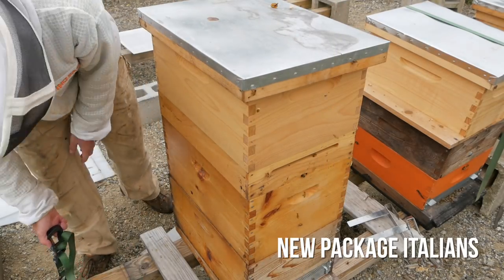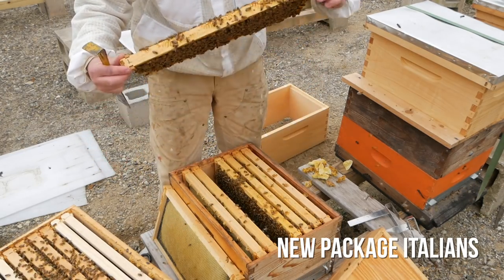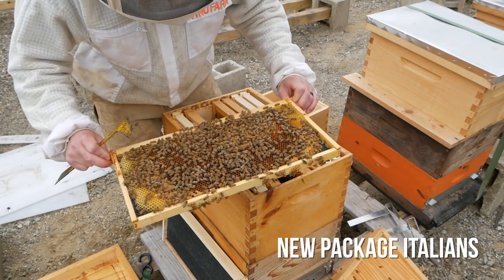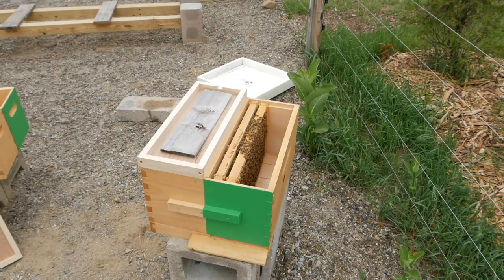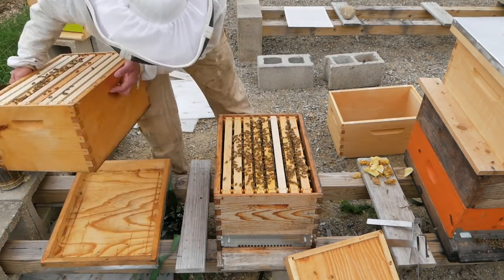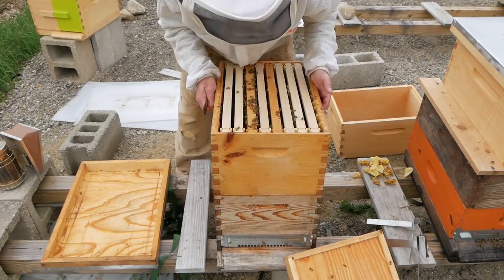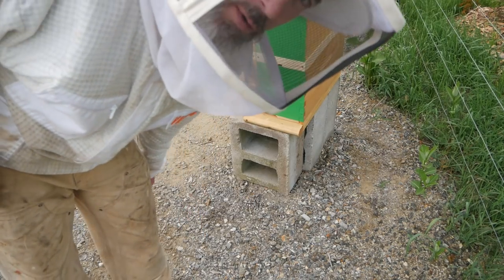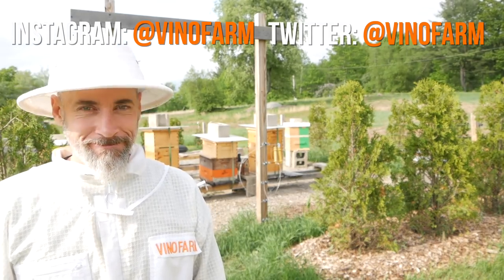I Split a Hive! (PART TWO)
In this video, I get into the New Package Hive, make a split decision and I add feed to the Resource Hive Double Nuc.

This stuff gets easier the more you do it, but that first time is really nerve wracking.